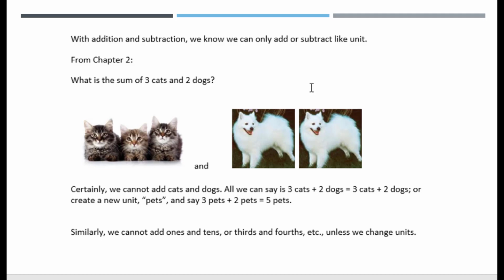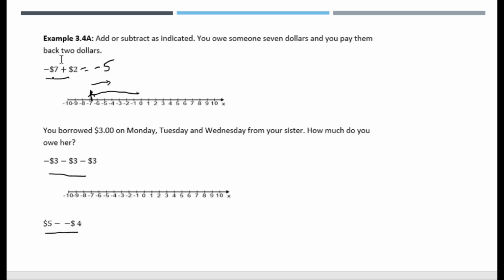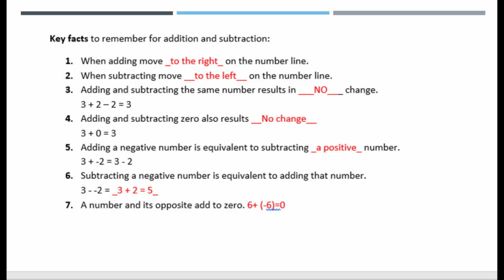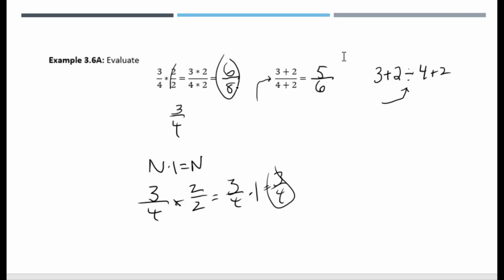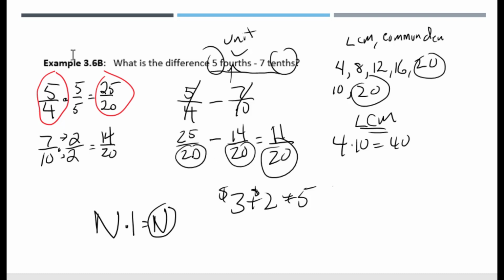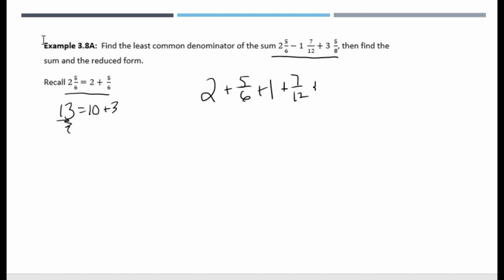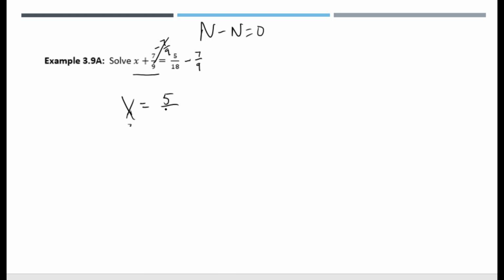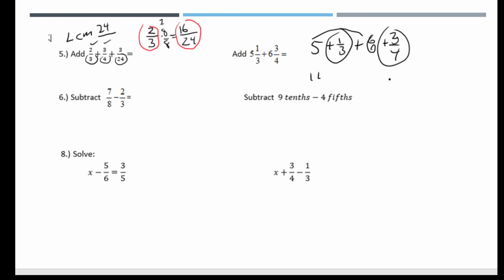math 095 C3 S1 21